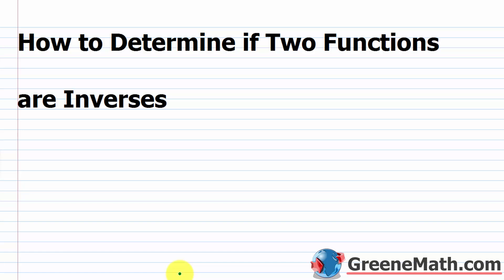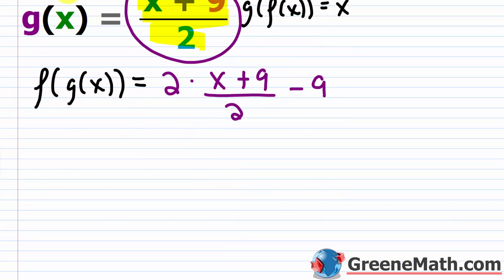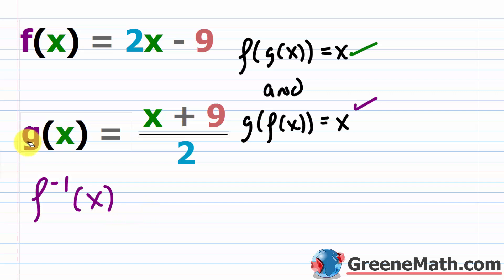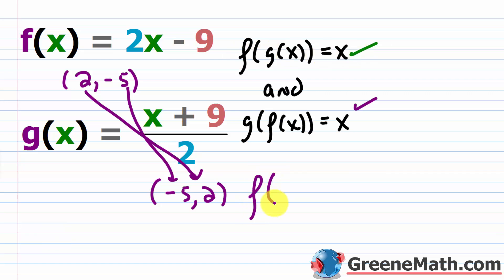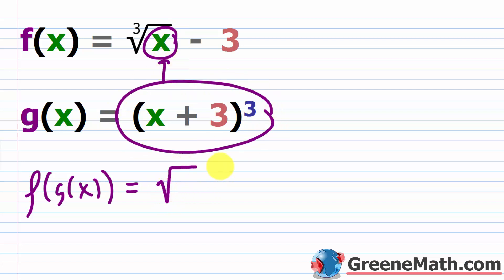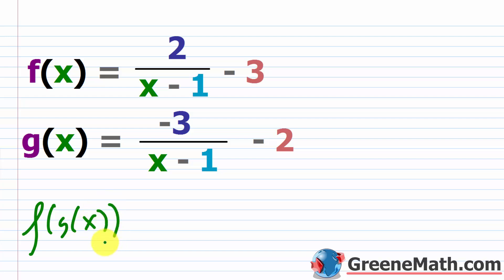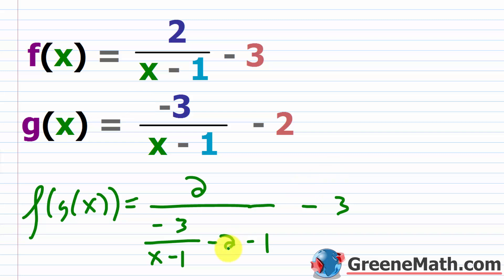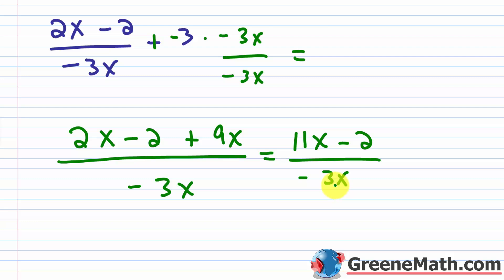How to Determine if Two Functions are Inverses Using Composition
In this lesson, we will learn how to determine if two functions are inverses of each other using function composition. If two functions f(x) and g(x) are inverses, then it must be true that f(g(x)) = x and g(f(x)) = x. We must check both in order to say that our two functions f and g are inverses.